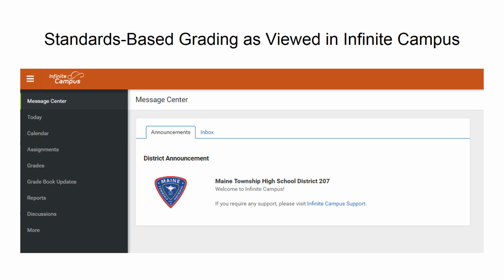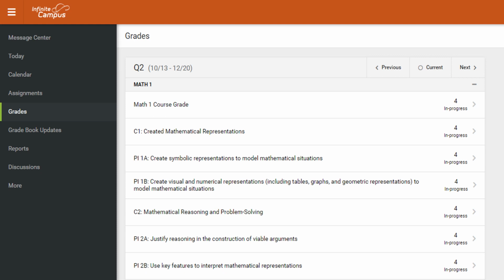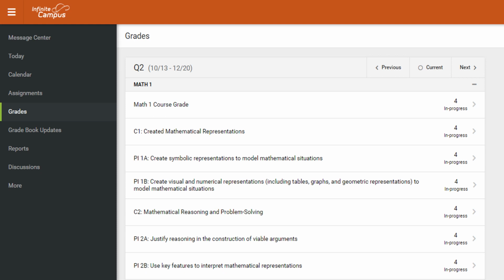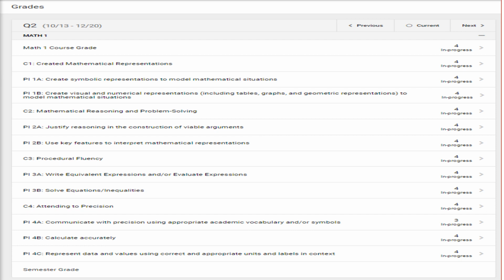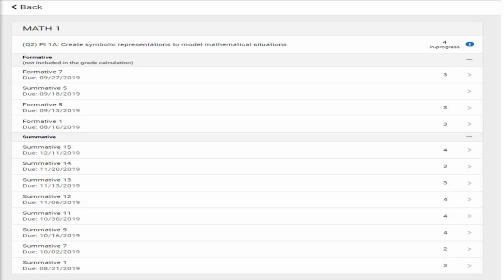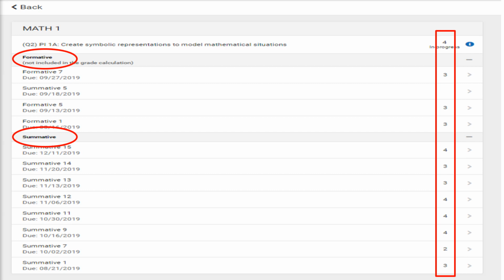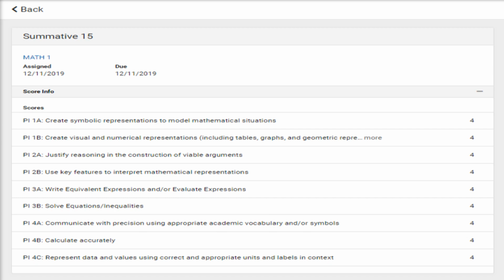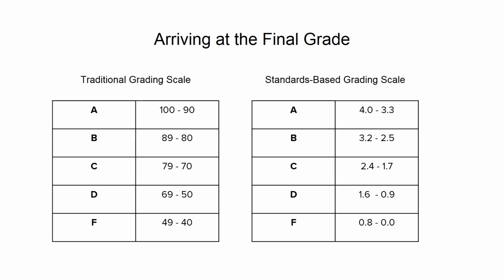Web Presentation for SBG